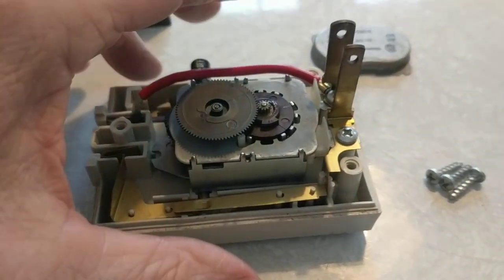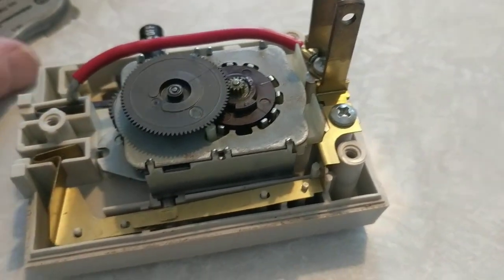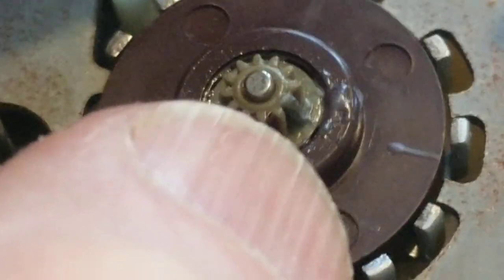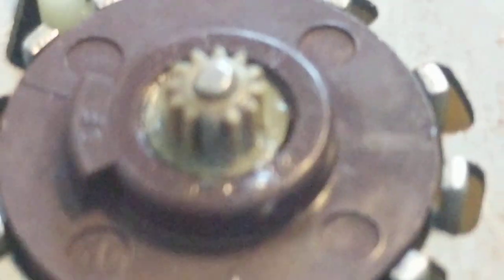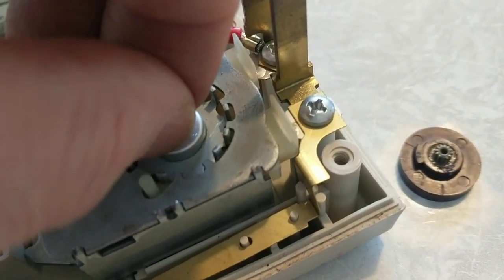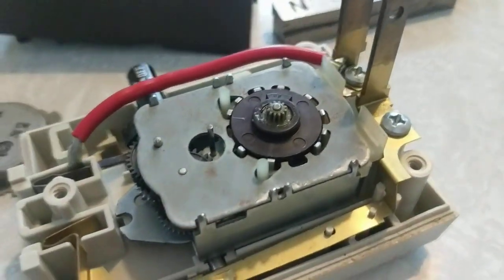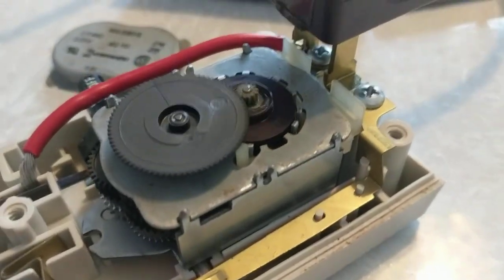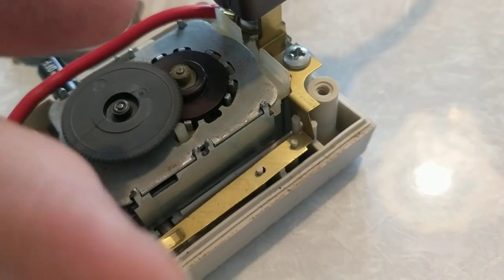PART 1/2: How NOT TO fix and how TO fix Sears 24 hour variable plug-in timer model 796.664000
How NOT TO fix and how TO fix Sears 24 hour variable plug-in timer model 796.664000. Video cuts out at the end but will be followed up by Part 2.